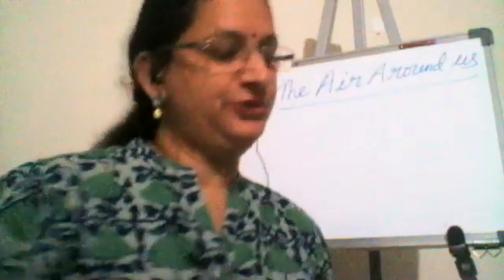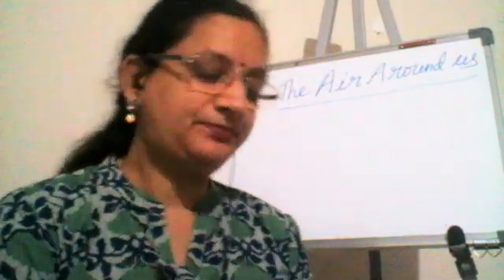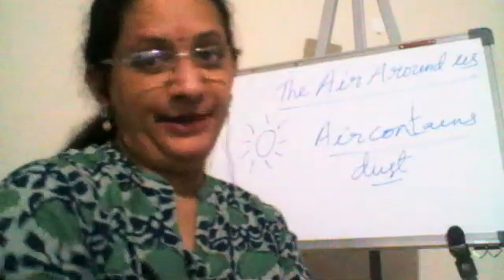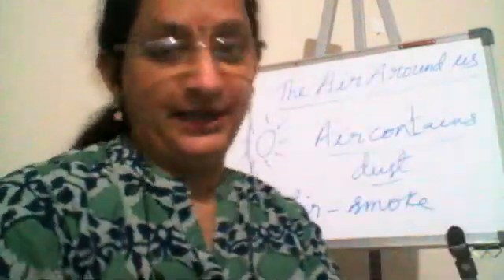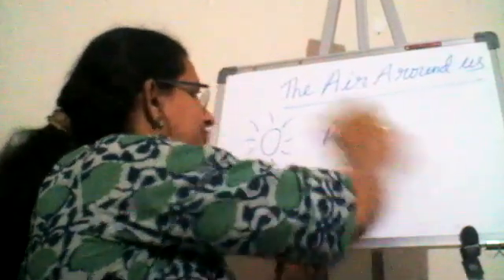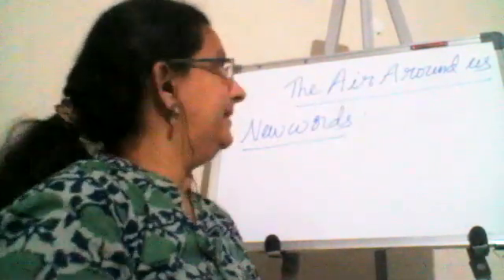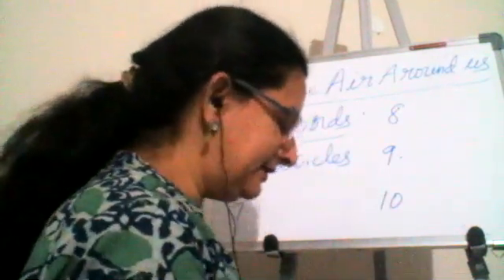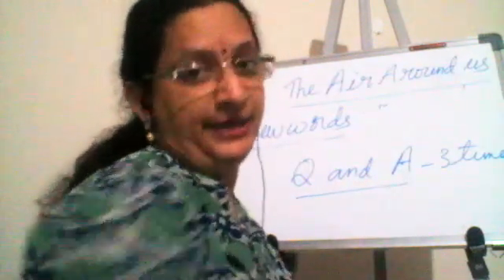TERM 2 GRADE 2 AIR AROUND US PART 2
Class 2 Science Lesson 2